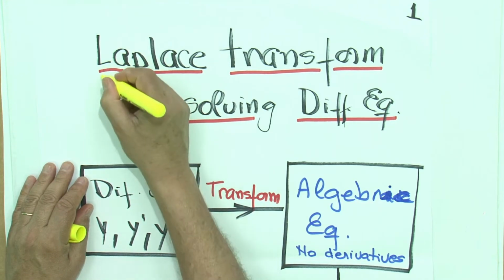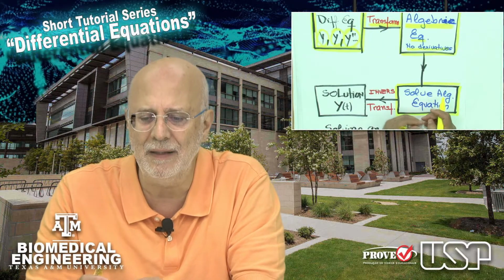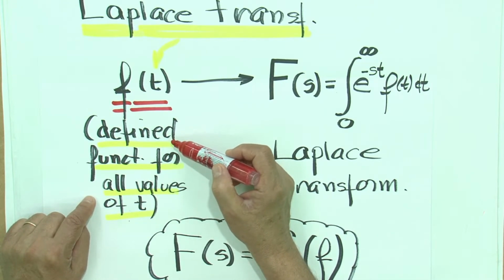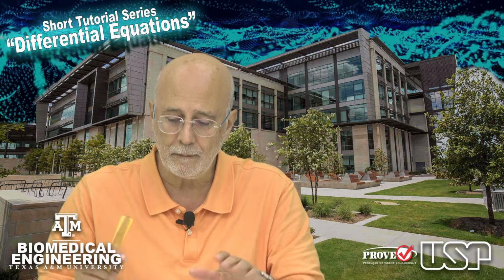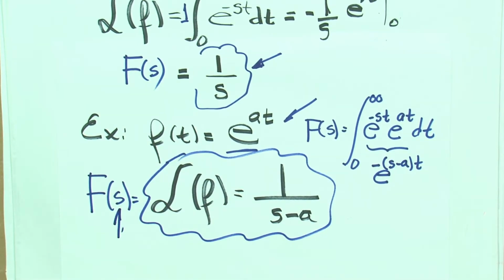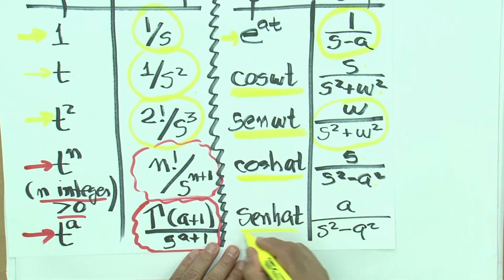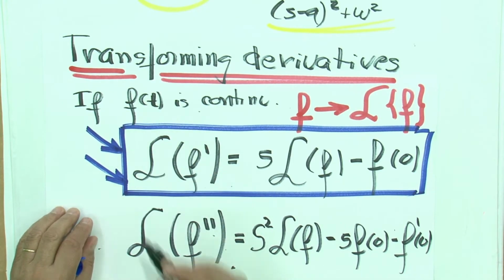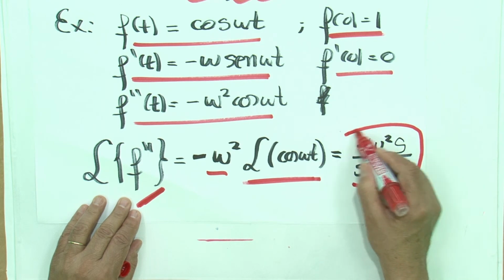Short tutorial Series Differential Equations Lecture 7